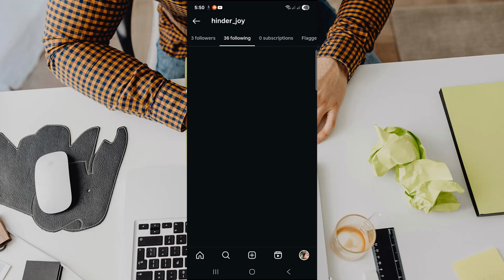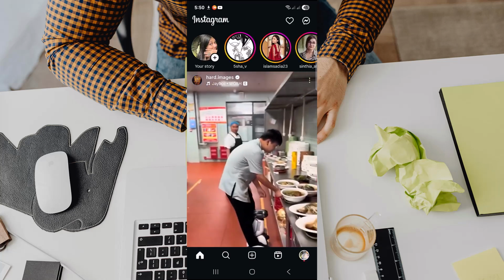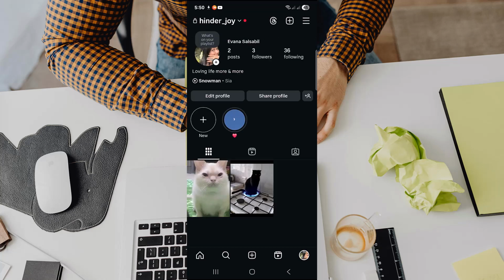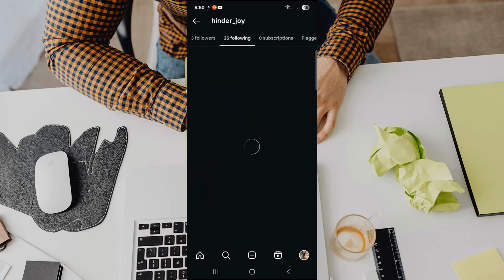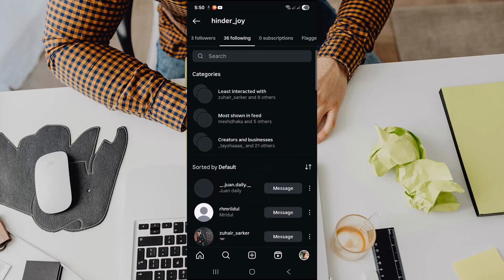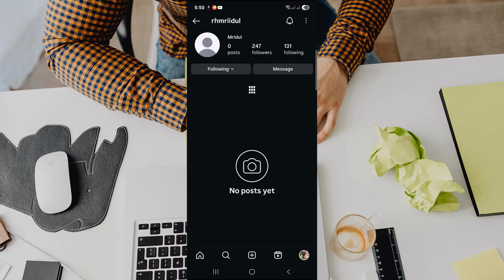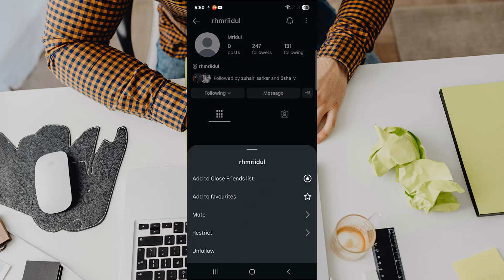How To Mute Someone On Instagram Without Unfollowing - Full Guide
Learn How to Mute Someone on Instagram Without Unfollowing with this full step-by-step guide!
This is a step-by-step tutorial on how to mute someone on instagram without unfollowing  full guide on this.
Watch the video until the end to find out how to mute someone on instagram without following them